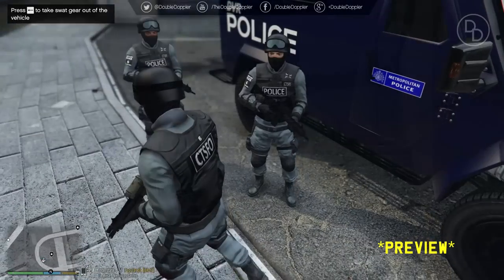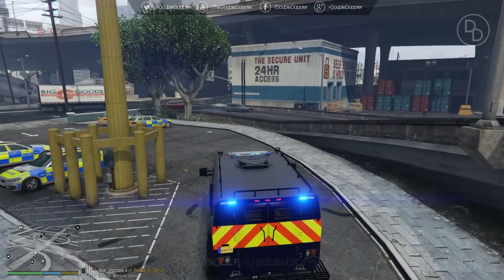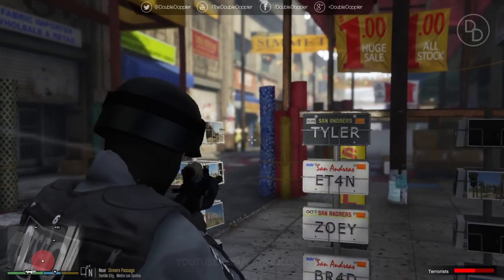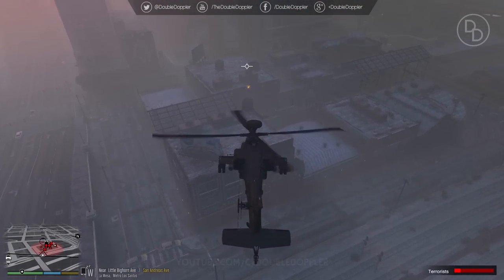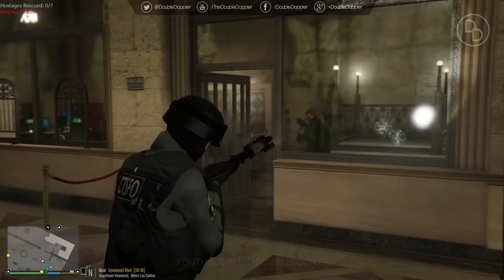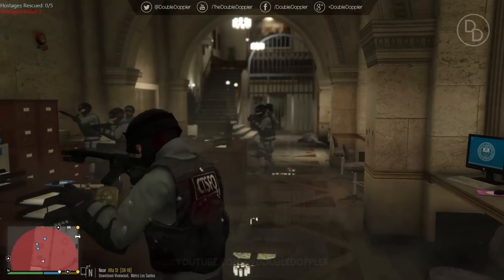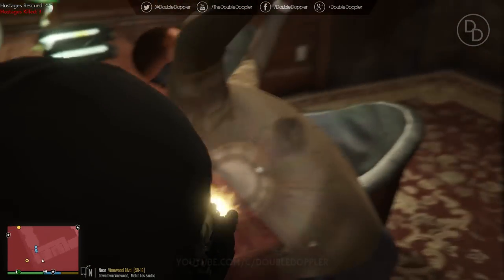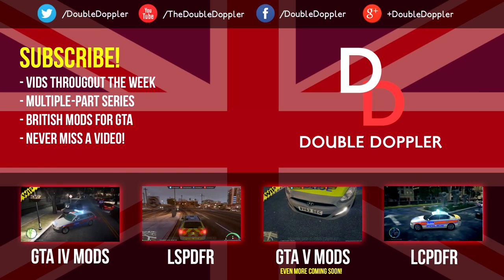Counter-Terror Deployment: MET Police in Action in GTA 5 LSPDFR Ep 54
Enjoyed it? London's Met Police Anti-Terror units (CTSFOs) hit the streets and protect the city from harm - scroll down below to find more info on this game!

What is LSPDFR?
- LSPDFR is a modification for GTA 5 on the PC where you can play as a police officer in the city of Los Santos!
- Tackle crime from various angles - play as a traffic cop, a plain clothes officer, a patrol officer and more!
- Drive around the city and recieve calls to respond to - from stolen vehicles to shots fired to missing people
- New plugins are being written for the game every day meaning there's always something different going on in each patrol

If you like playing as the British police make sure to subscribe to my channel to watch my patrol videos and check my playlists for the list of GTA 5 mods I've released, as well as checking out my mods list for more amazing British mods!

My specs:
- Nvidia GTX1070
- Intel i5-3570K @ 3.40GHz
- 32GB RAM
- 250GB SSD
- 2TB HDD
- 500GB HDD (2x)